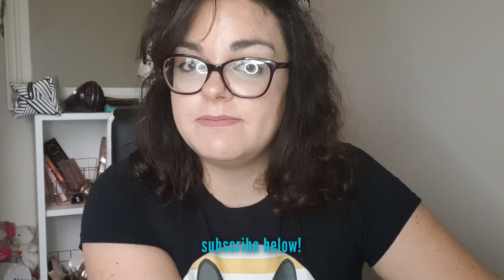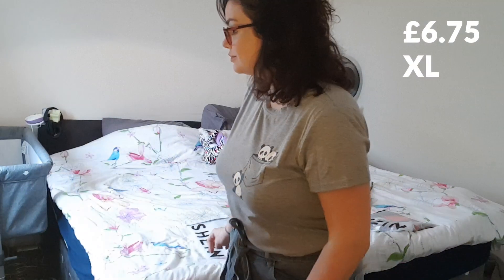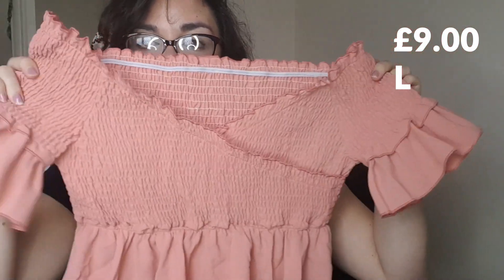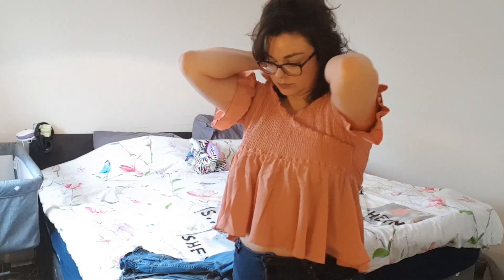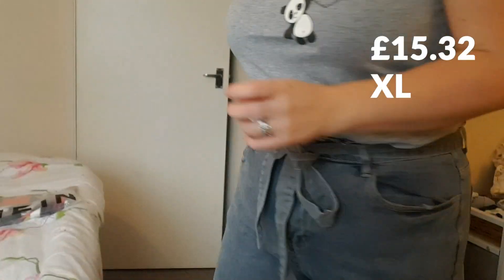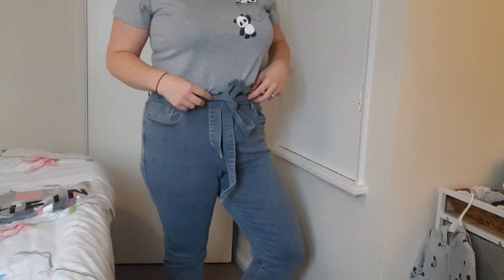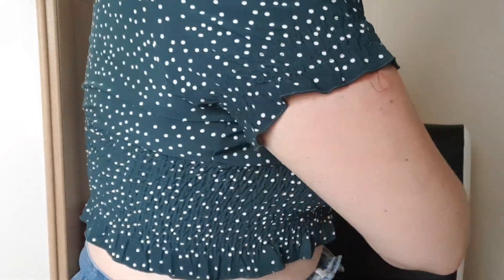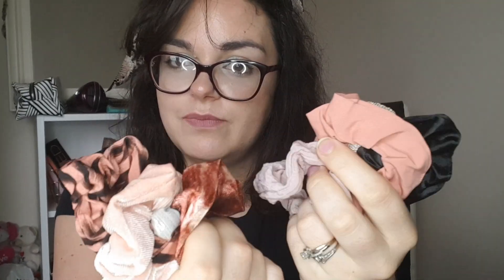Shein Haul! Midsize Fashion Try on haul - Life after Birth - UK Size 14 16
So I've been humming and awing about getting items from Shein for a long time now and I finally did it! Not a huge selection to start off with but I'm happy with most of the items that I got! I've been struggling to figure out my style since giving birth 6 months ago and I really need a new wardrobe and I guess this might be the start!